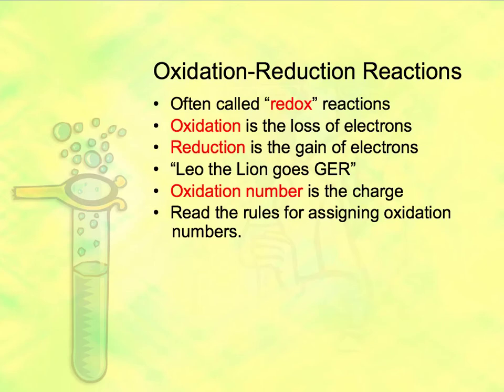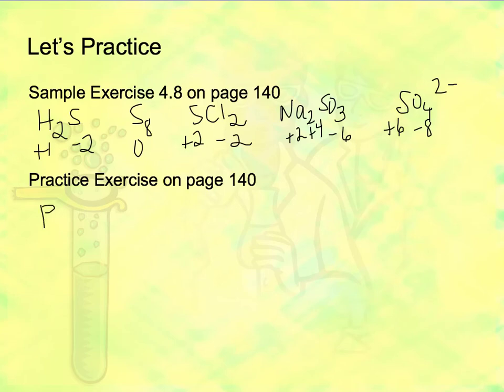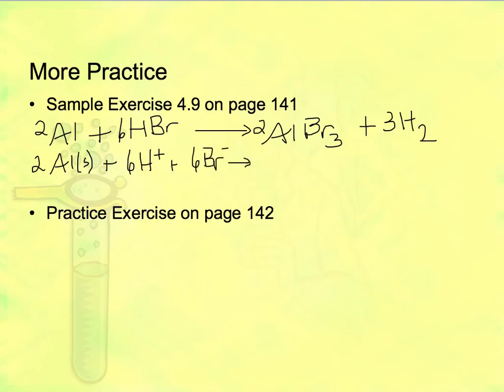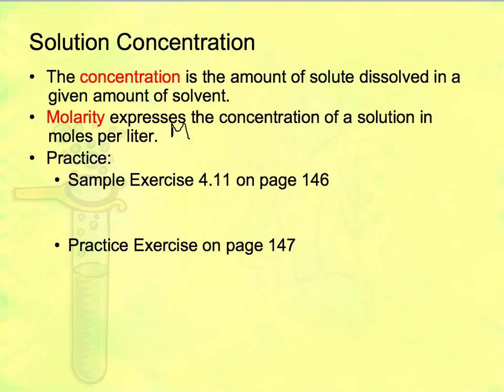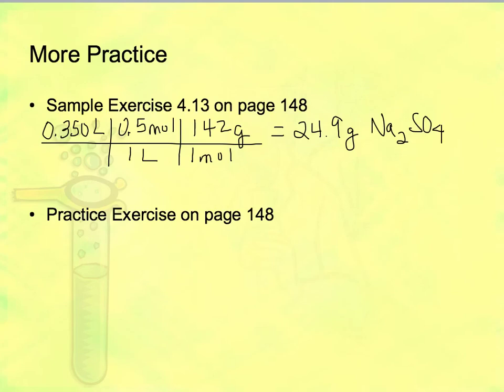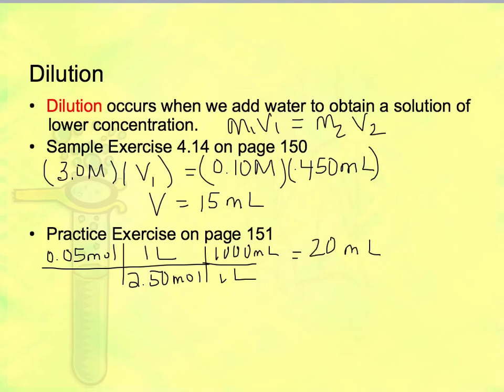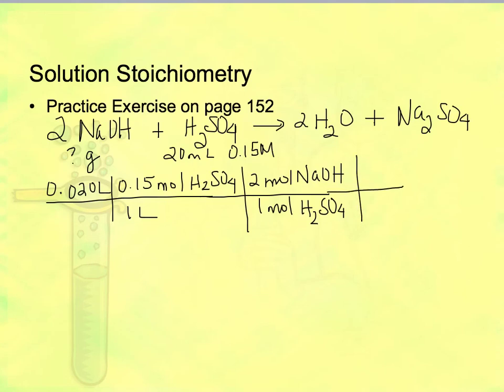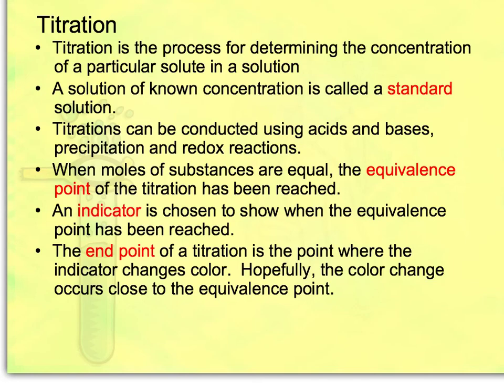Aqueous Stoichiometry Part 2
Aq Stoich Part 2